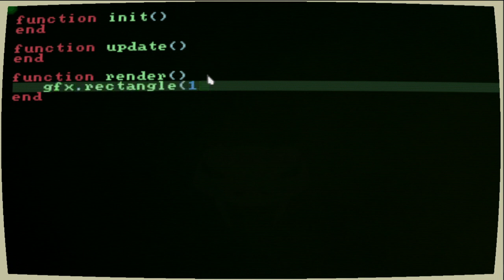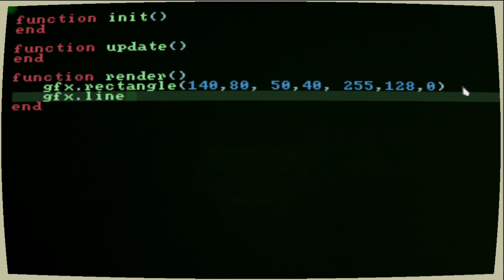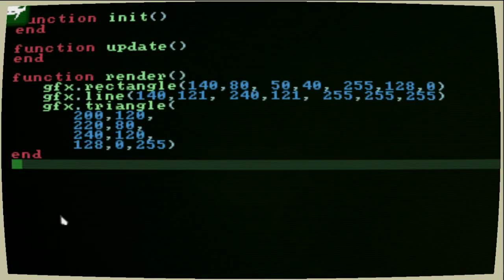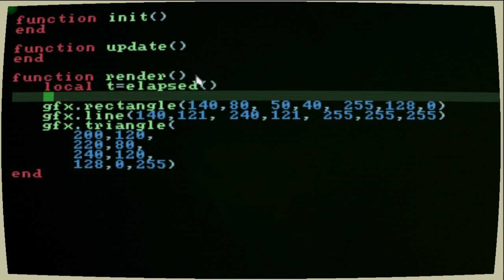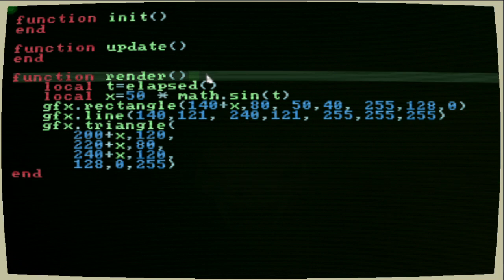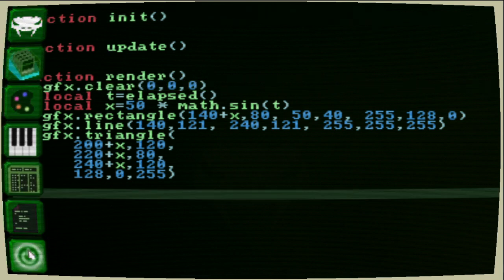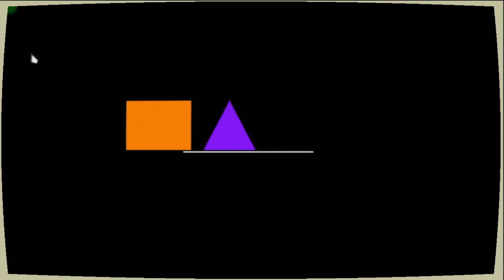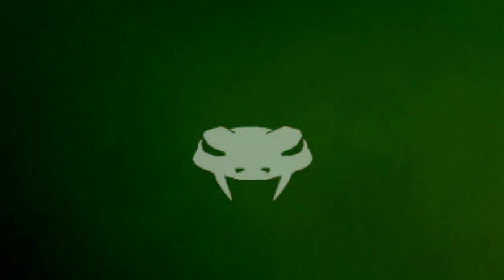Viper virtual console tutorial - GFX part 1 : Basic shapes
Discover how to draw and animate basic shapes using the lua scripting language and the Viper virtual console.